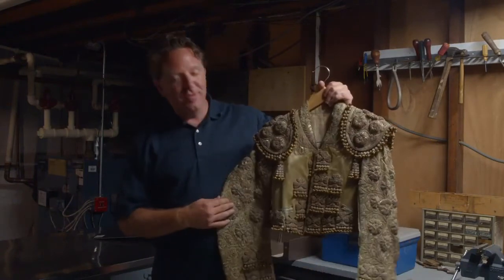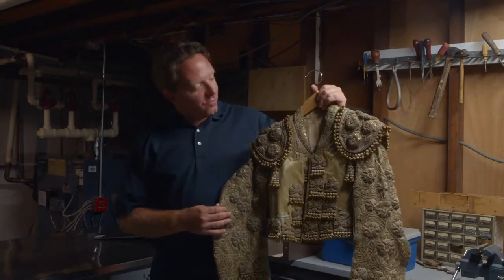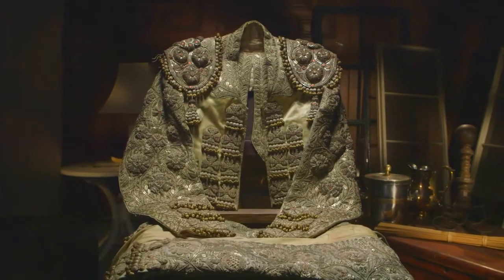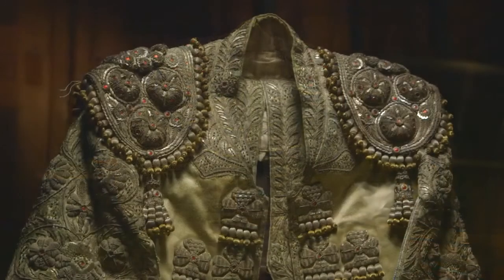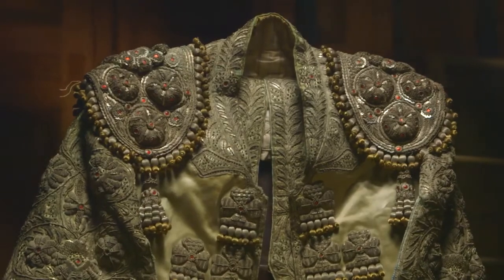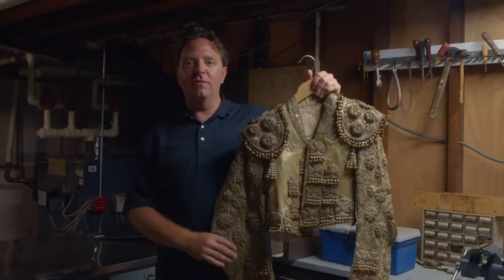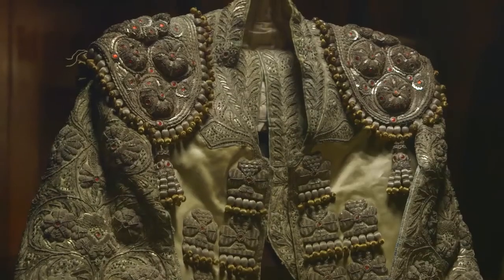Legacy List with Matt Paxton Pro Tip: Matador Suit with Matt Paxton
Legacy List with Matt Paxton is now airing across the U.S. on Public Television.  For additional tips, resources, and episodes, visit MyLegacyList.com